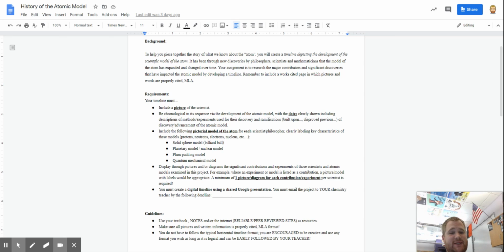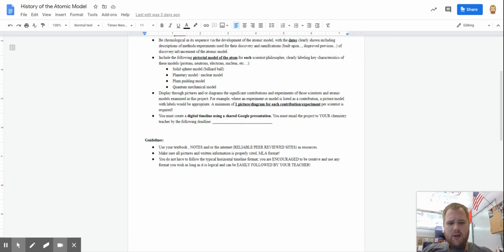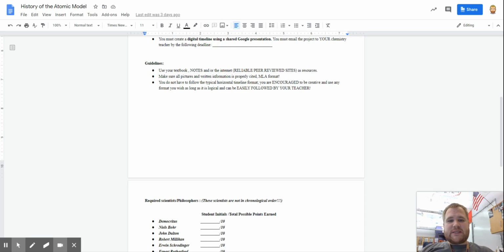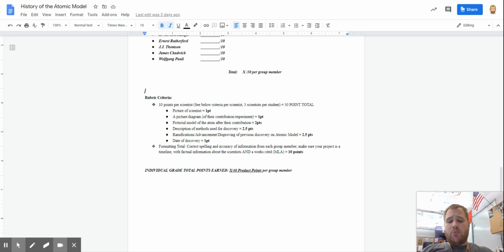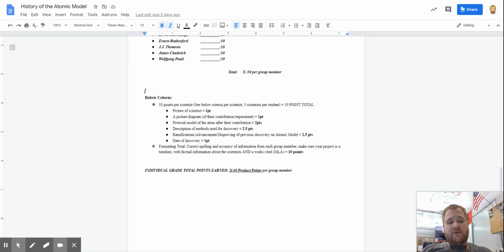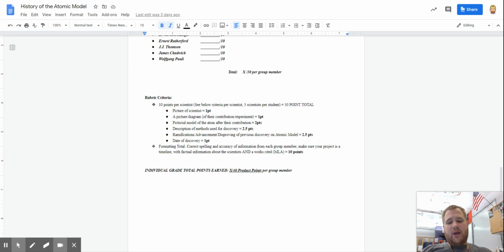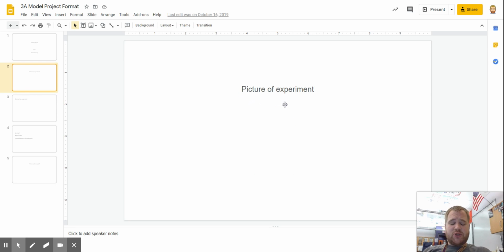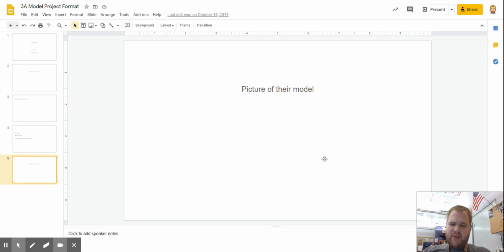History of the Atomic Model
Chemistry - Project over the development of the atomic model